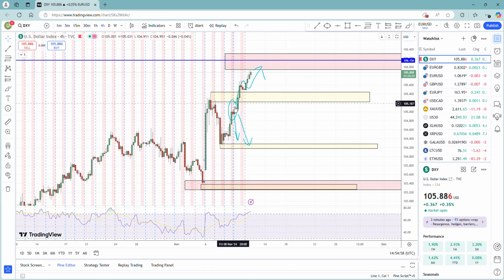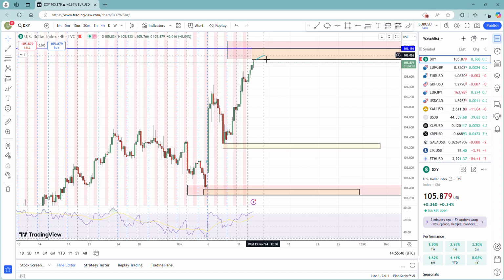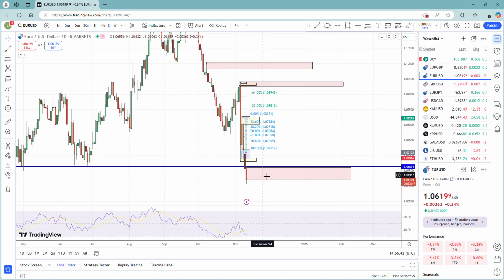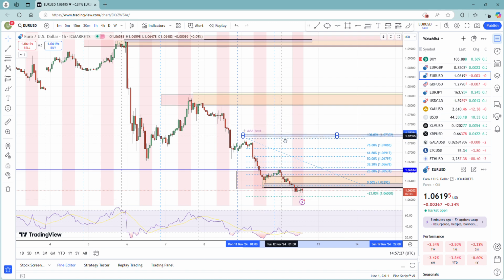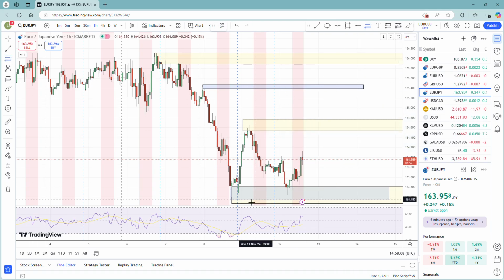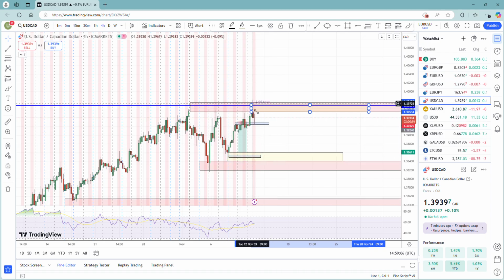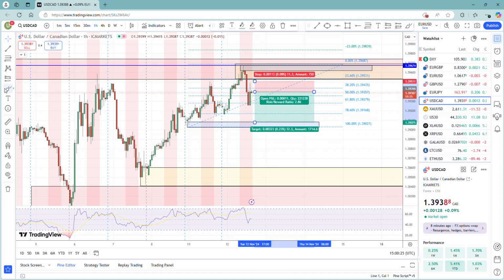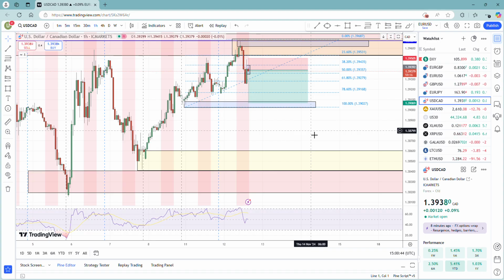Daily Forex Analysis 12/11/2024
Here i breakdown EURUSD USDCAD AND EURJPY